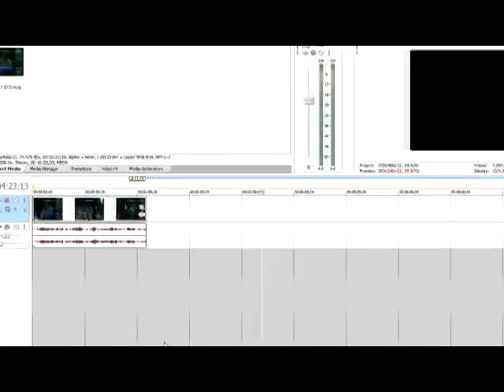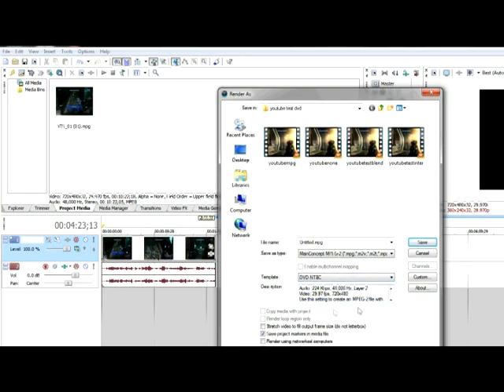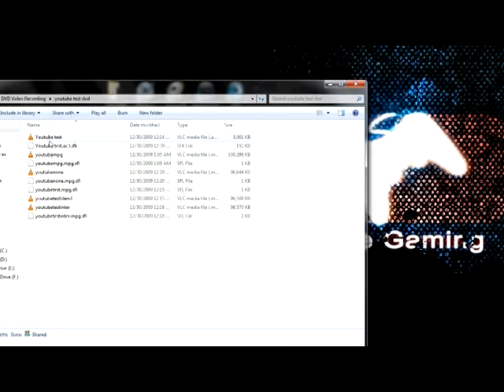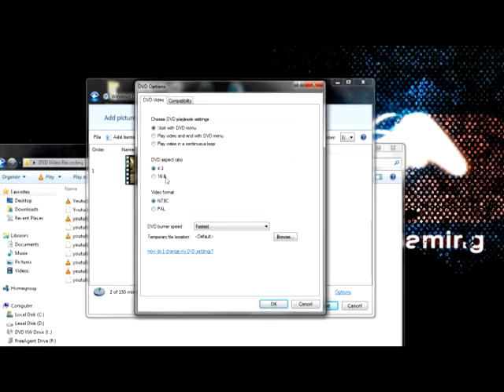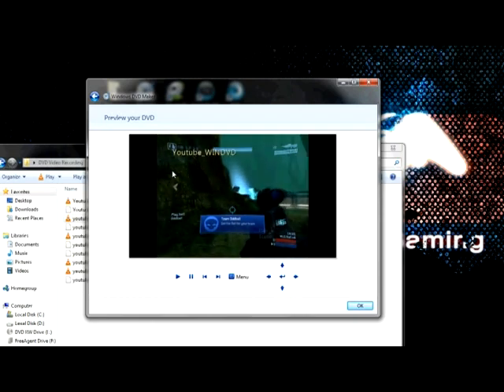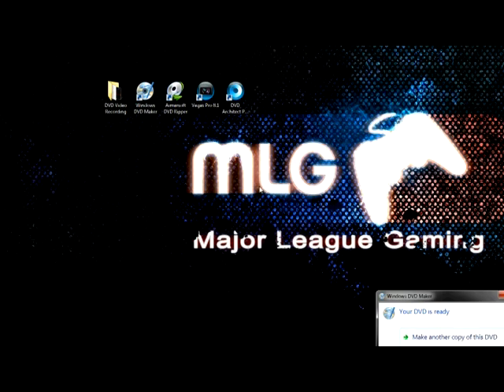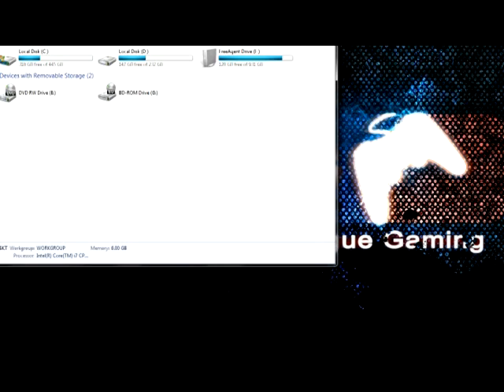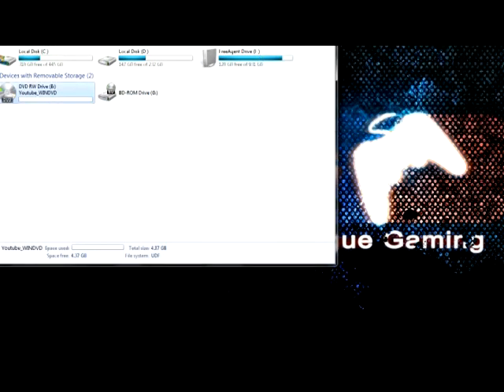Making a DVD from a video file prt3.mpg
Prt 2 : Making DVD using Sony Vegas and DVD architect

Prt 3: Making DVD using Windows DVD maker with any rendered file